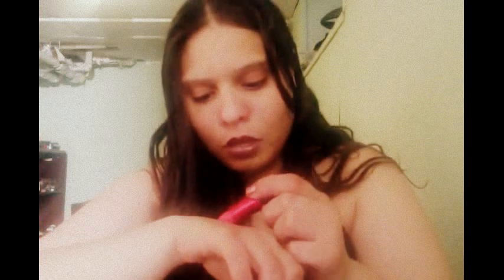MAC cosmetics and wetnwild